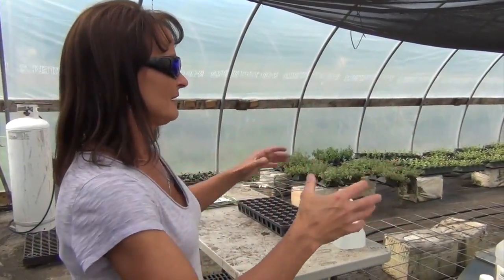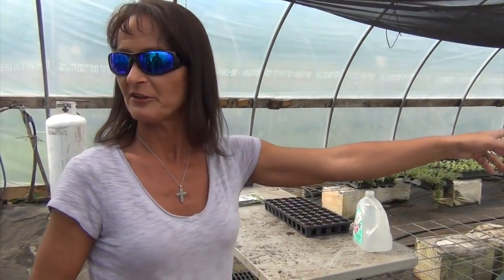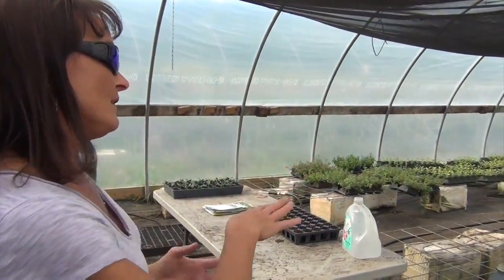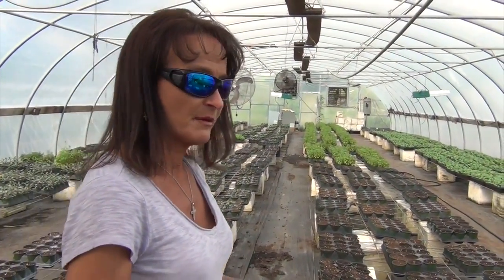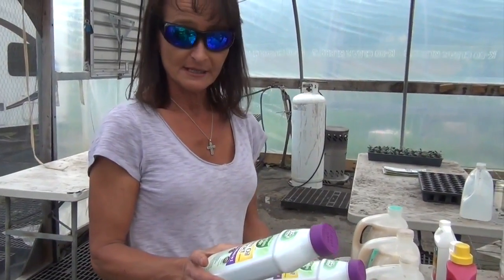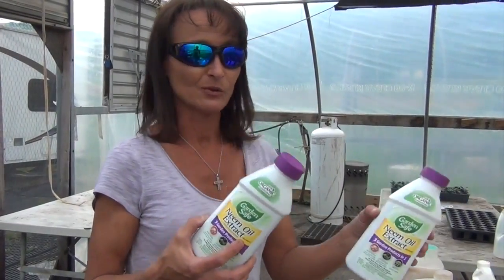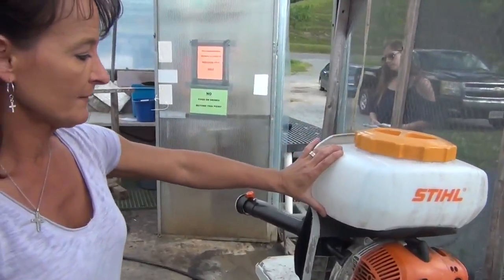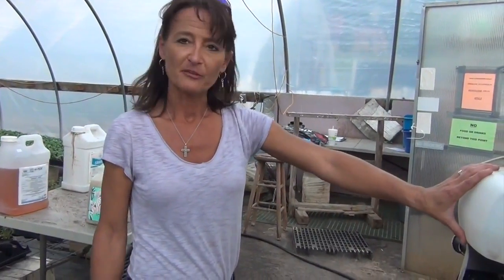Growing Organically for Wholesale Markets: Greenhouse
In this episode of "Growing Organically for Wholesale Markets", I discuss your greenhouse with Robin Robbins.